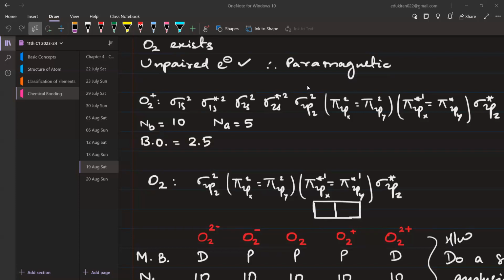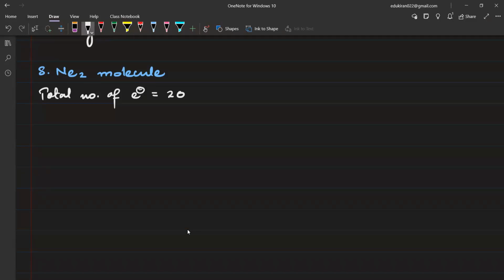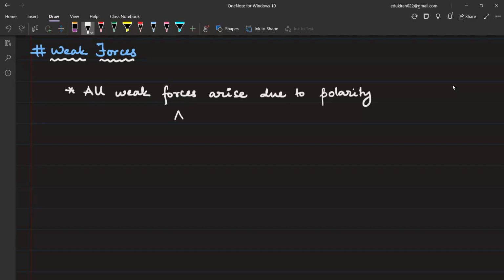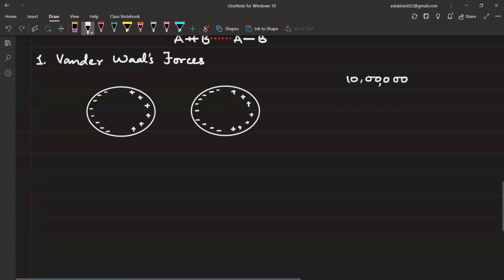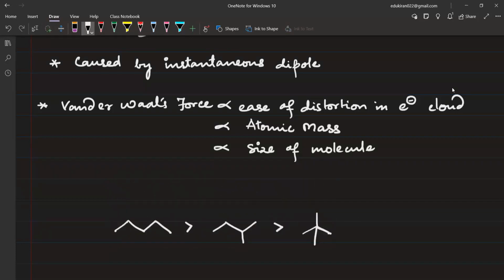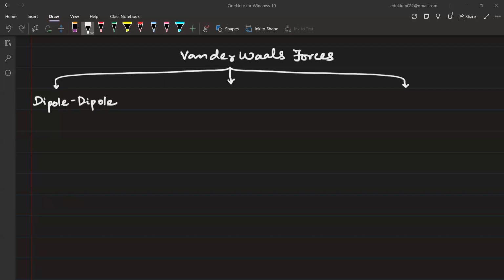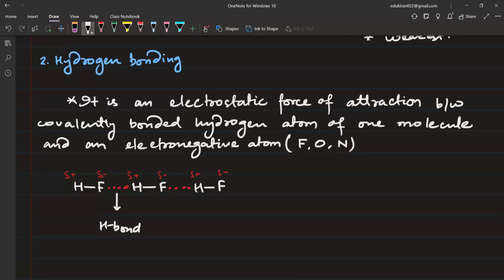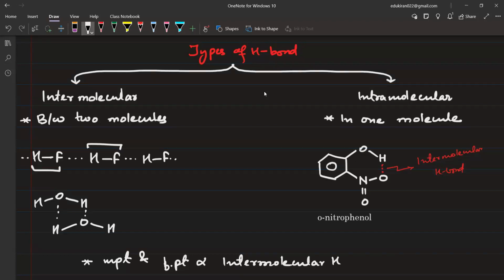Learnivio | Chemistry Lect 11th C1 21-08-2023